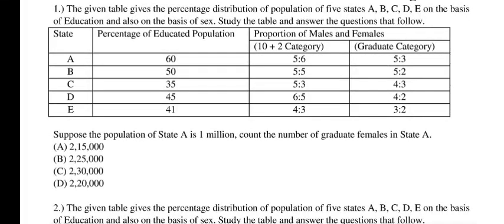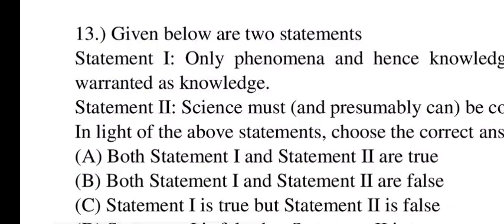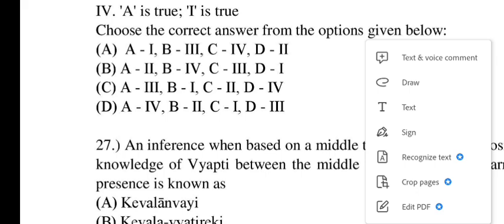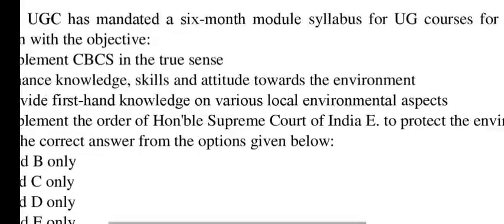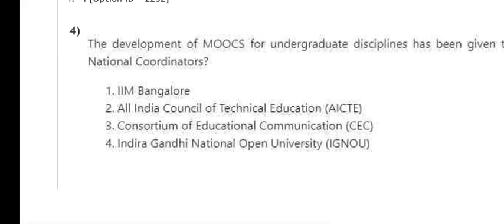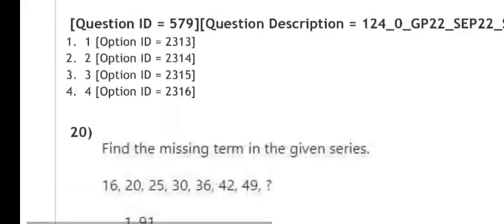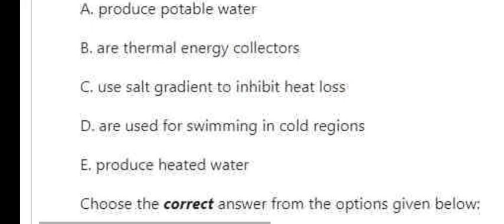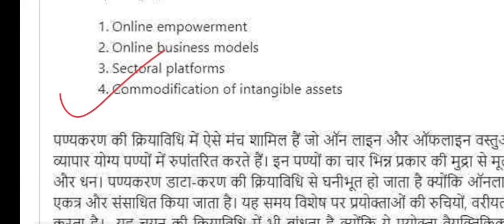NET Paper 1 (General) previous year question papers discussion & solution (Revision - 48)